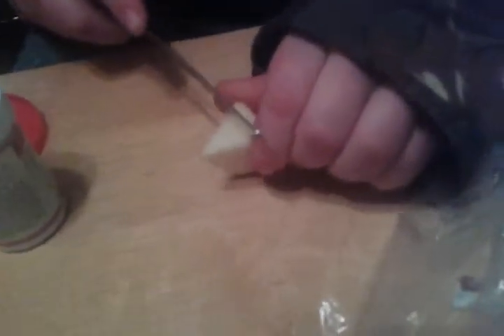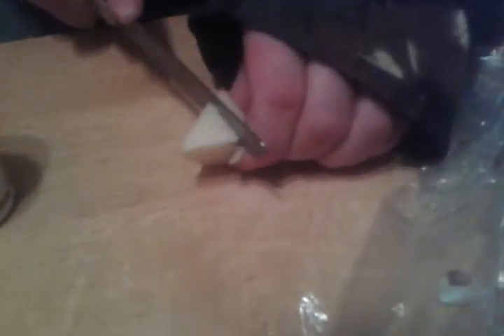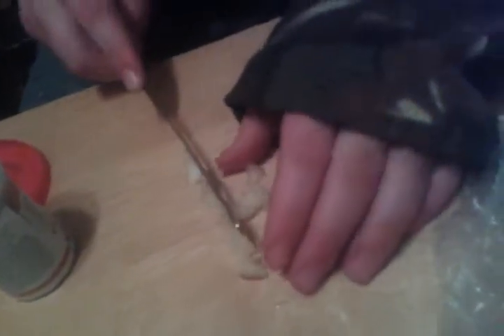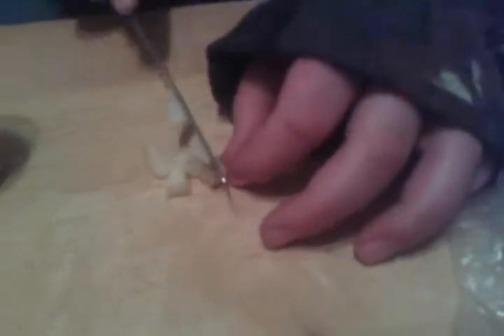Hemit crab diet